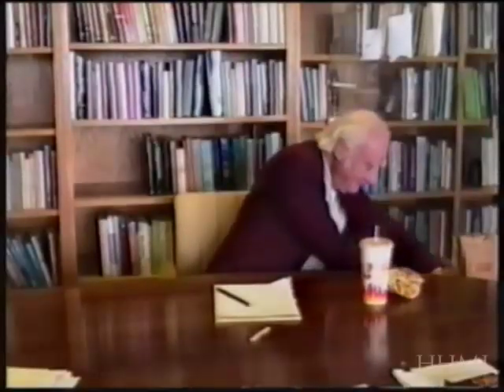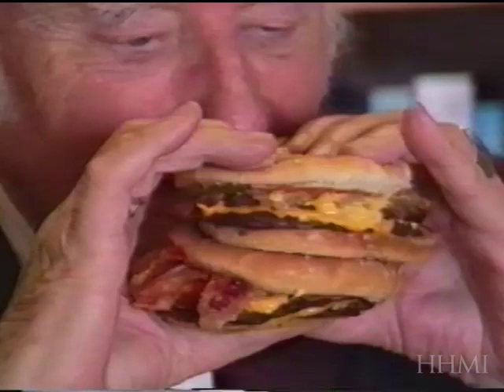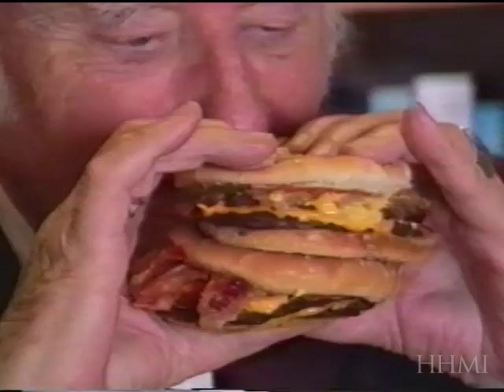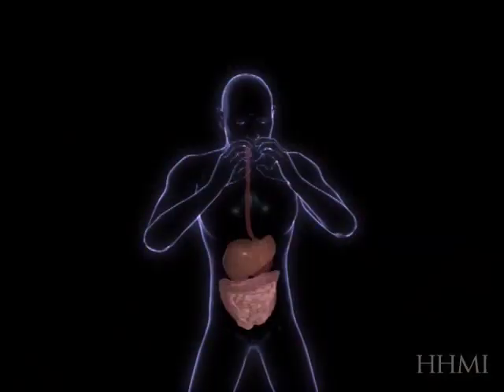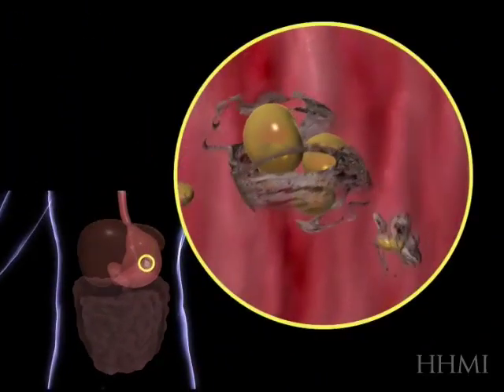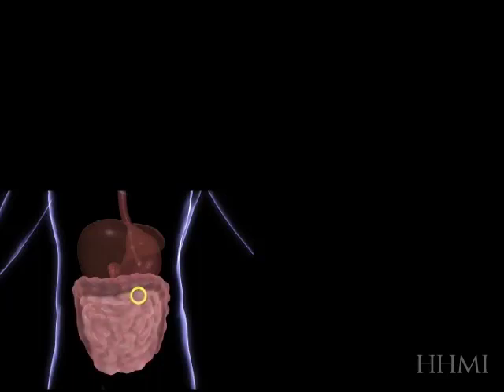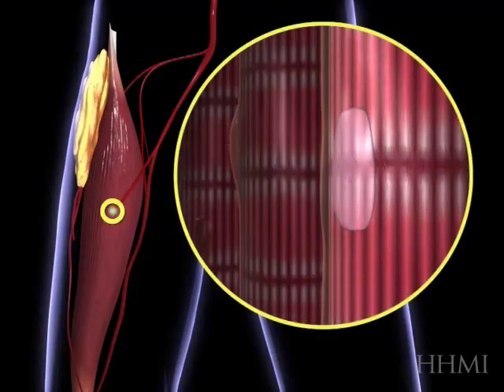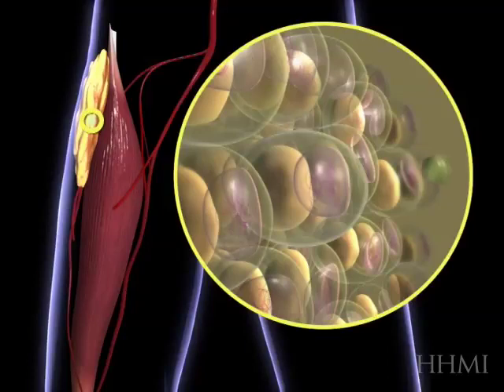The Fate of Fat | HHMI BioInteractive Video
An overview of how dietary fat gets digested, packaged, and sent to various tissues for storage or energy.